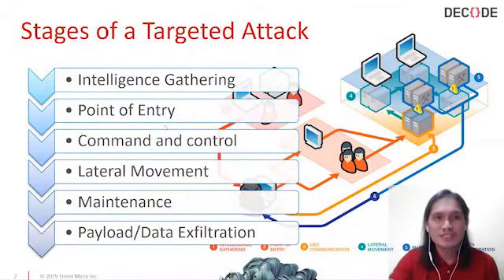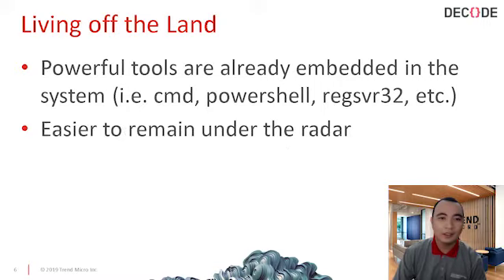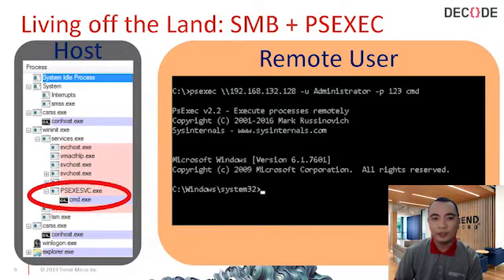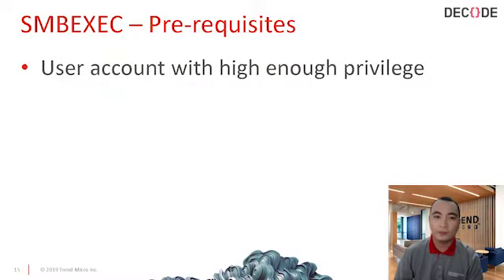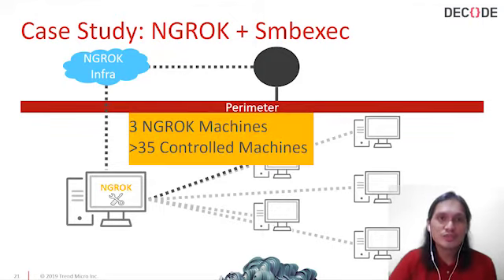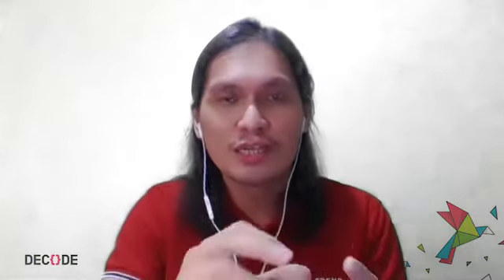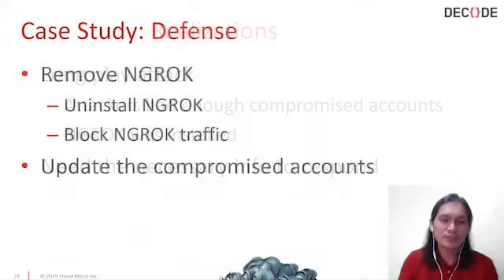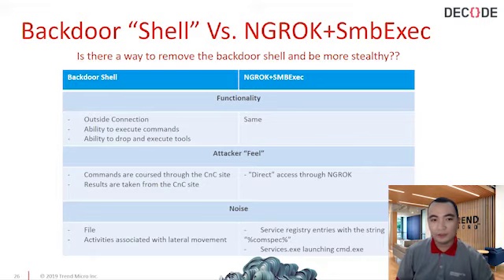Fileless Control: Removing the Backdoor in Backdoor Shell by Gilbert Sison and Abraham Camba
APT groups usually rely on backdoor shells to gain a foothold on the target environment. These tools open the victim machine to commands the attacker wants to perform from the outside of the system. Like any other piece of malware, having this tool run on a machine adds footprints that can be used to discover the attack.

In one case Gilbert and Abraham handled, the attacker did away with using backdoor shells and instead went full fileless. In this presentation, they will be discussing the tools the attacker used or may have used to achieve this. They will show the advantages and disadvantages the attacker has in using this approach.

Gilbert Sison is fortunate enough to do what he enjoys doing and that is to figure out how things work. All the experience, skills and knowledge he accumulated in his 15-year tenure in Trend Micro as an AV engineer, QA engineer, and threat researcher, are in full use in his role as a threat hunter for the Managed XDR team. As a threat hunter, he finds needles in haystacks to identify attacks.

Abraham Camba, who graduated Cum Laude with a degree in Applied Physics from the University of the Philippines Diliman, is working with Trend Micro's Managed XDR team as an Incident Response Analyst. Joining Trend Micro in 2011, he has honed his skills in research, automation, programming, reverse engineering, and system development.